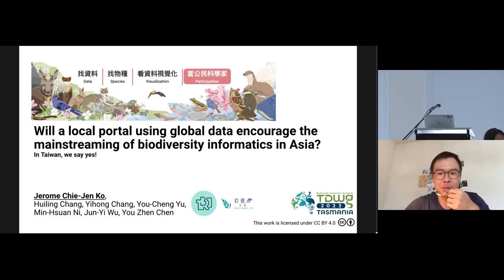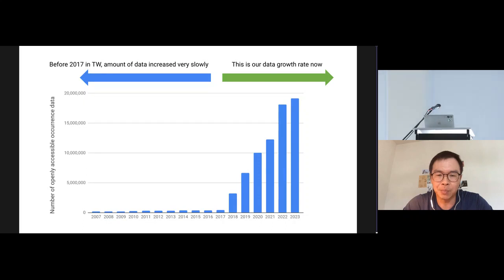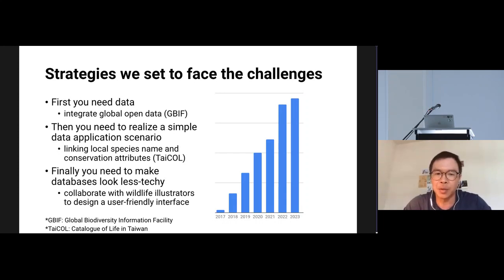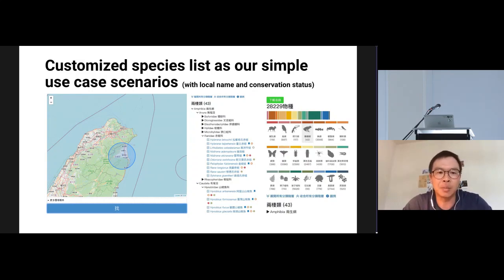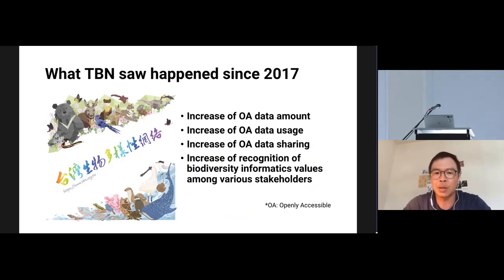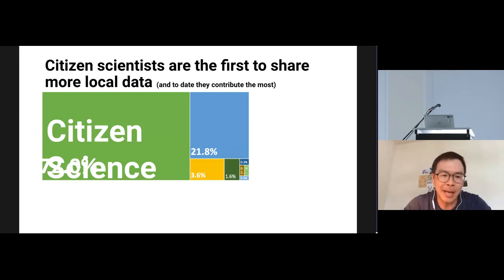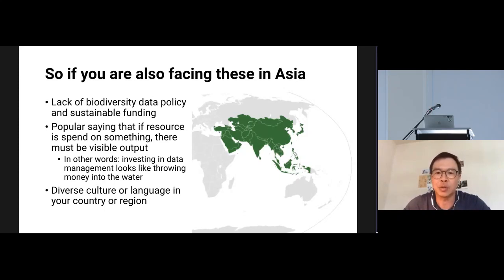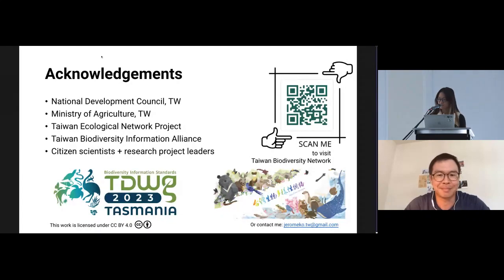SYM14.3 Will a Local Portal using Global Data Encourage the Mainstreaming of Biodiversity Inform...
Will a Local Portal using Global Data Encourage the Mainstreaming of Biodiversity Informatics in Asia? In Taiwan, We Say Yes. Presented by Jerome Chie-Jen Ko as part of SYM14 Biodiversity informatics in Asia: Innovations & challenges at the TDWG 2023 Hybrid Annual Conference in Hobart, Tasmania 9–13 October.